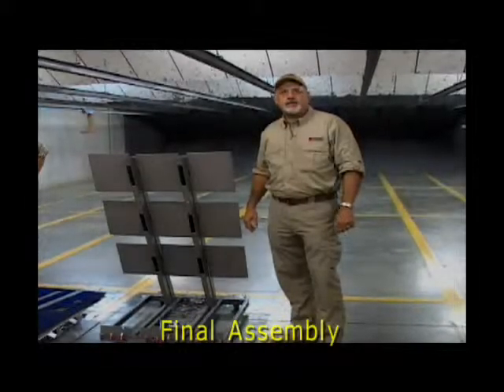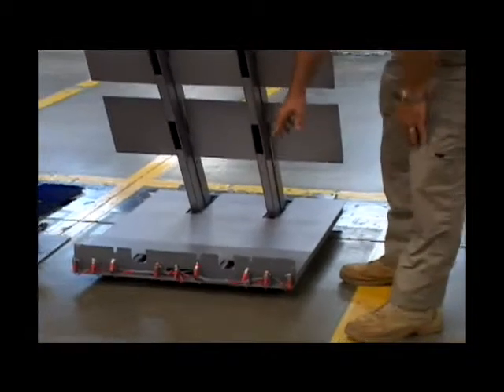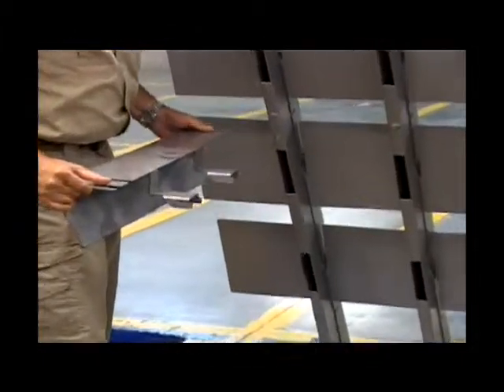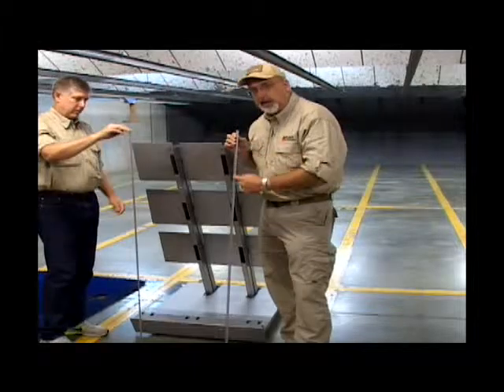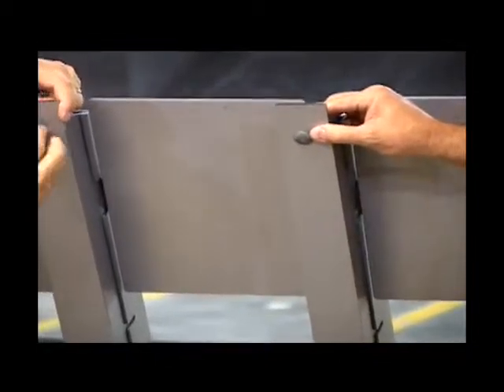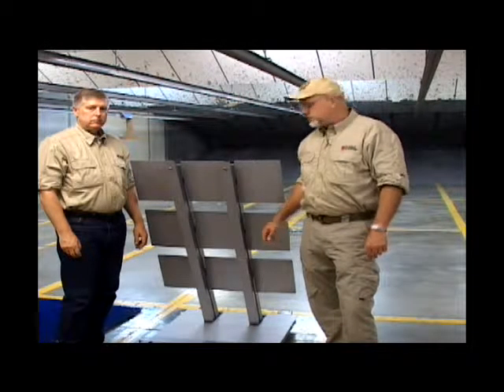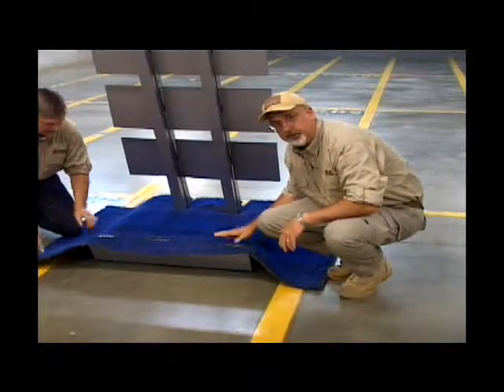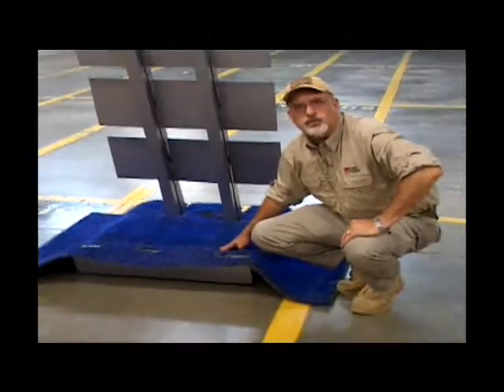Install Cover Rake Trunk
How to install the cover plate on a Plinker Electronic Plate Rack.